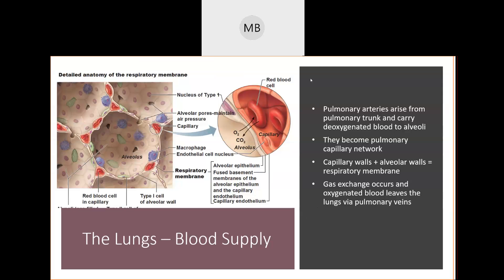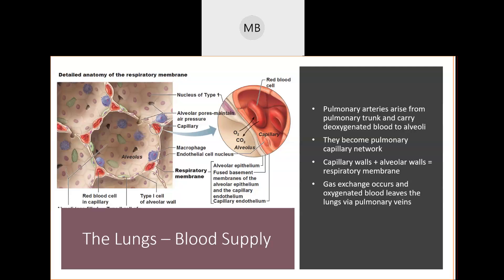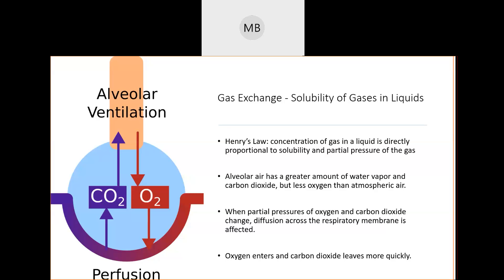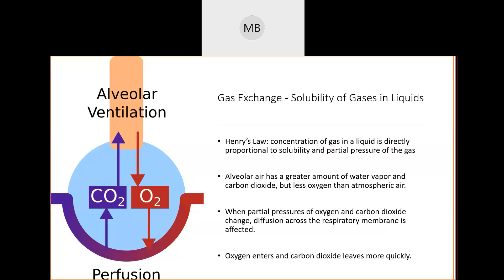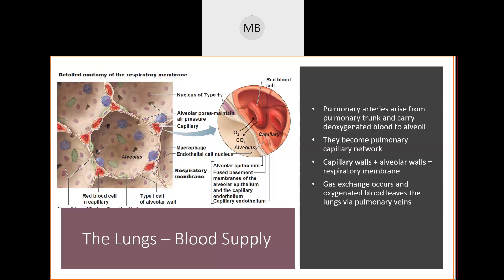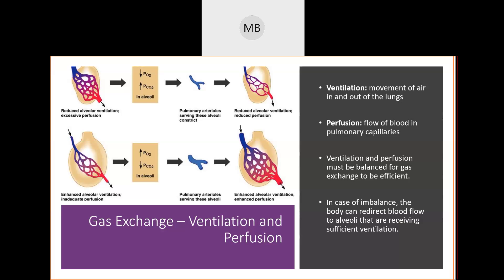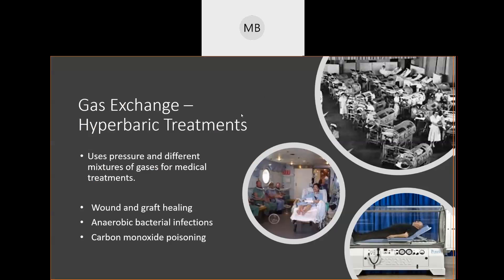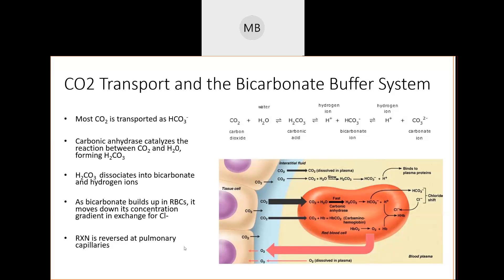Respiratory Objectives 15, 16, and 17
Respiratory Objectives 15, 16, and 17. All about gas exchange within the lungs.